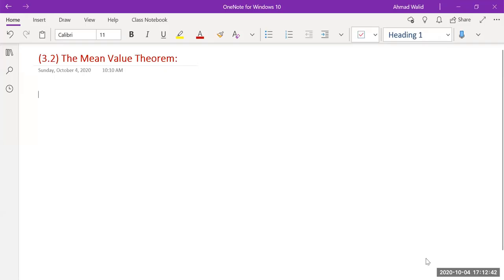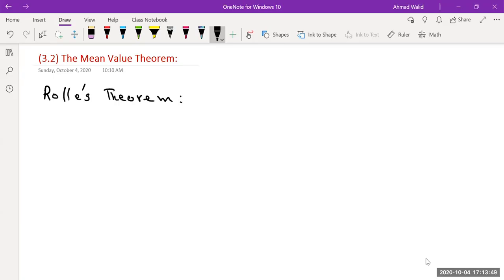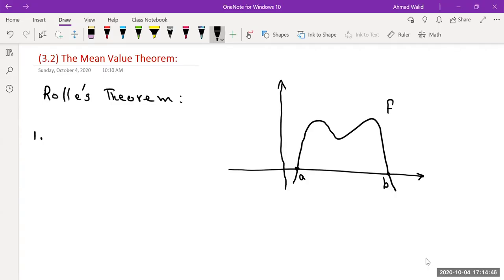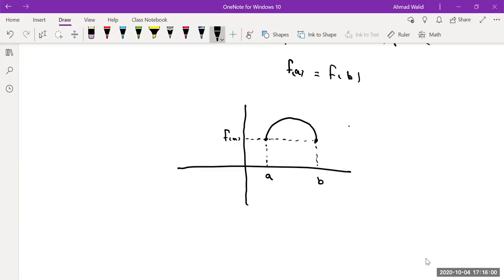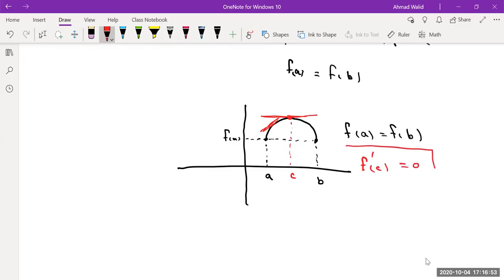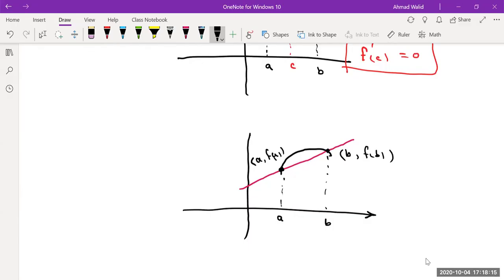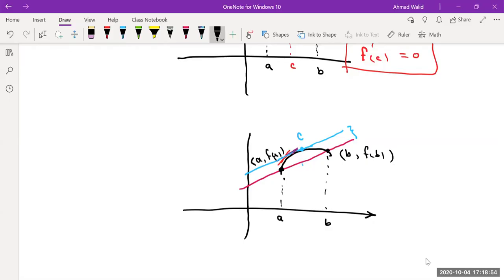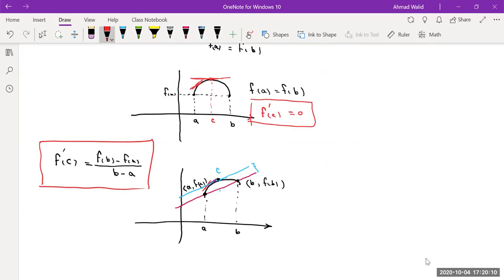Calculus 1 (3.2) The Mean Value Theorem